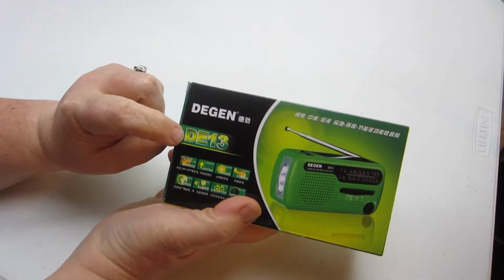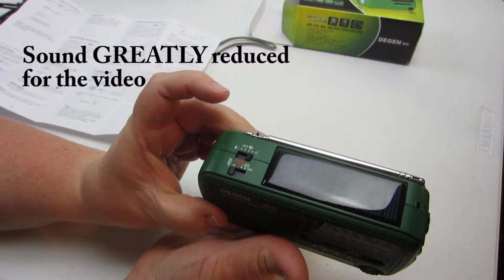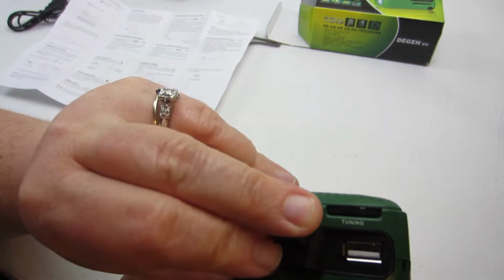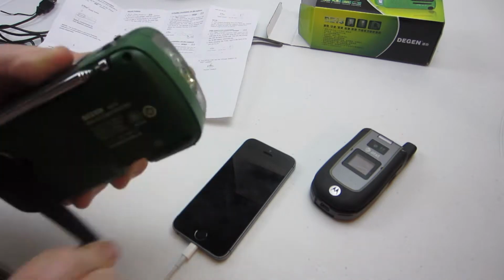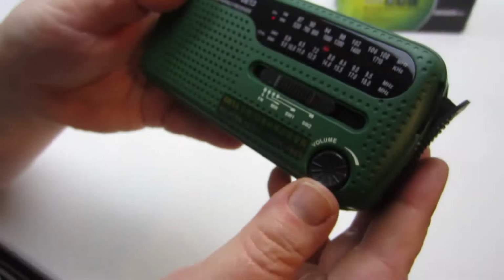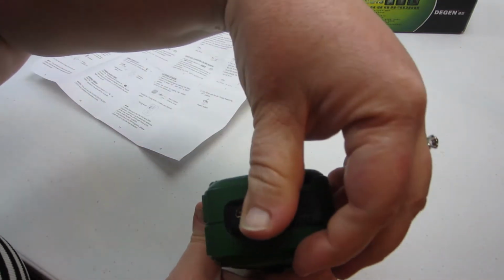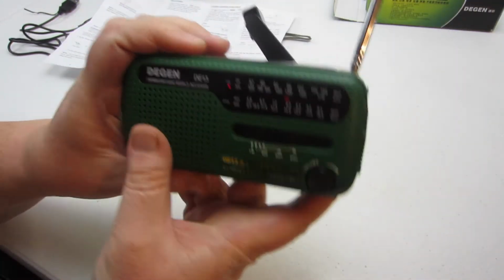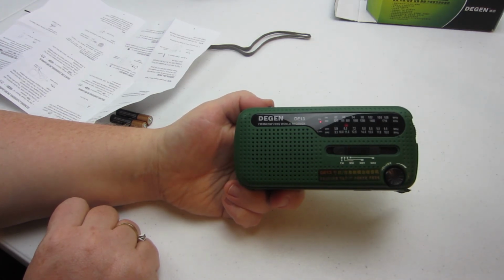Are You Ready For The Worst? Degen DE13 Survival Radio Review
You hate it when you have an emergency. You grab your radio or flashlight and the batteries are dead! We’ve all had this problem. Emergencies are rare. That’s good. But you forget to check and change your batteries. That’s bad. This is an amazing little radio/flashlight/beacon/phone charger. You will be amazed at the number of features crammed into this little radio. It has an internal Ni-MH battery that can be charged either through its own solar cell, or through a crank on the back of the radio! You have power no matter what! Additionally it can use AAA batteries for power instead. If you want to be prepared you can always precharge the internal battery from house current. That internal battery can power the built-in flashlight, an alarm to call for help, or even be used to charge your cell phone! Additionally and most obviously, you’ve noticed that it is a radio as well! You can listen to AM/FM or one of two shortwave radio bands. You can do all of this regardless of whether you have power or not, because this thing can generate its own! This is a worthy addition to your emergency supplies.